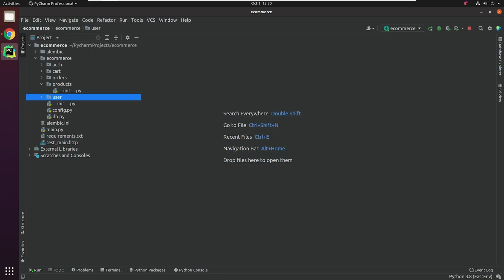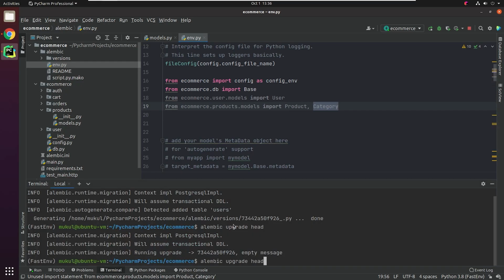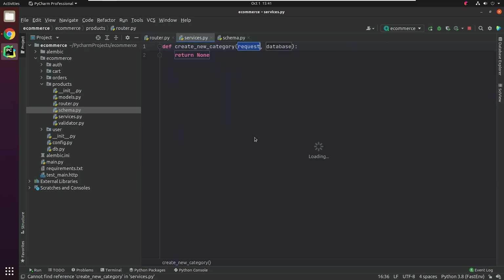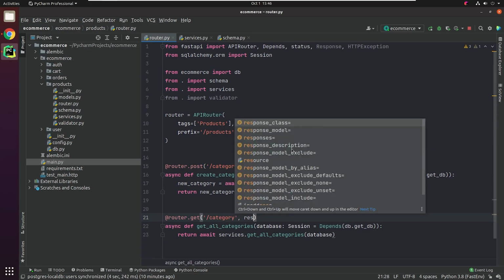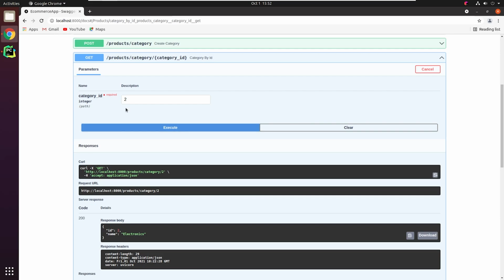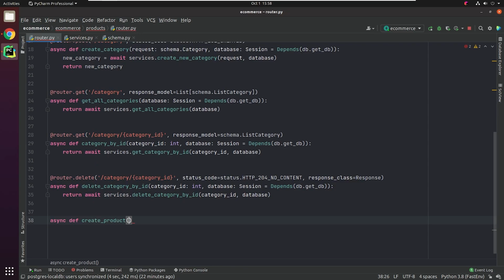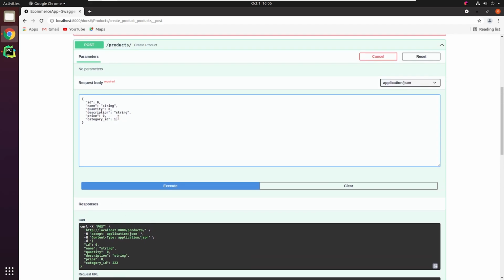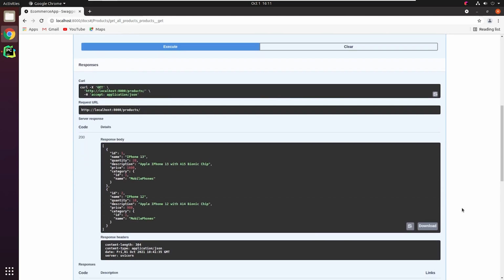PyCharm FastAPI Tutorial Series : Writing RestAPI - Part 7